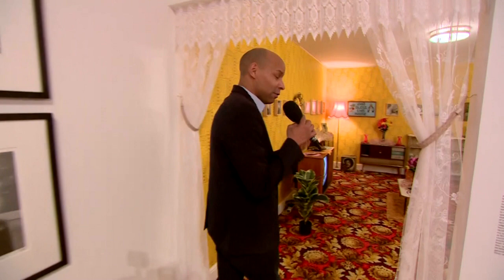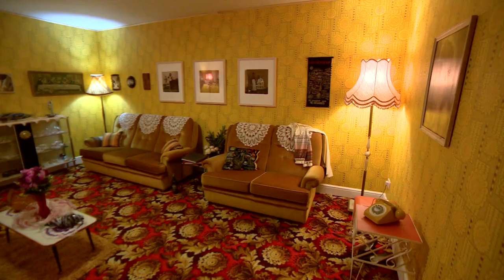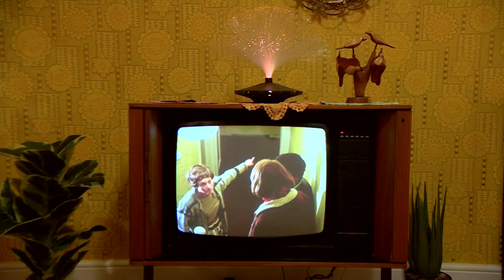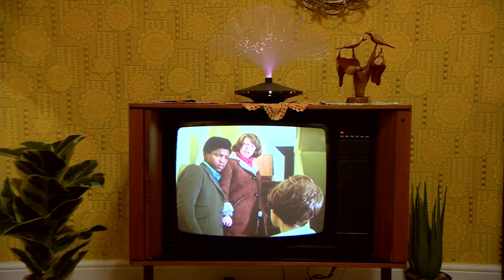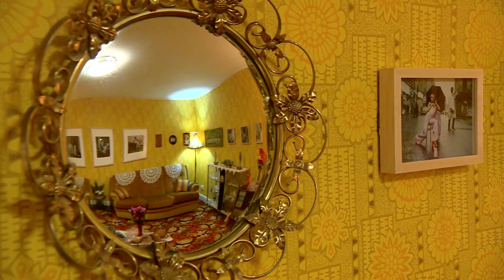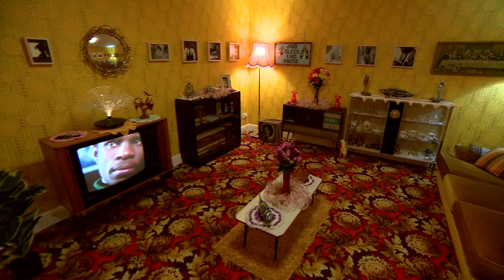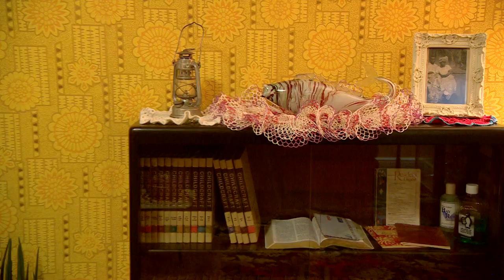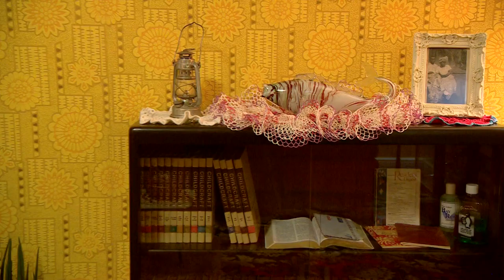TATE BBC FEATURE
Michael McKenzie interviews - Tate Britain's Director
A new exhibition focusing on contributions from the Windrush generation is opening this week at Tate Britain. 'Life Between Islands' celebrates seventy years of Caribbean-British art showcasing the work of dozens of artists. December 2021